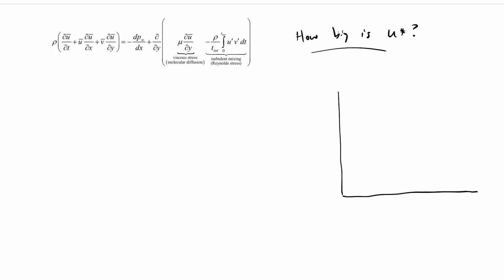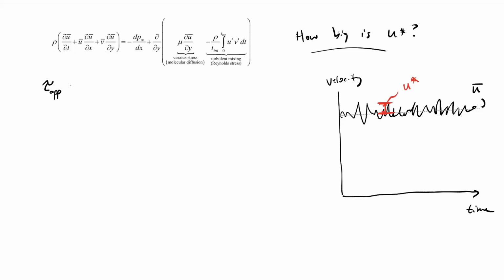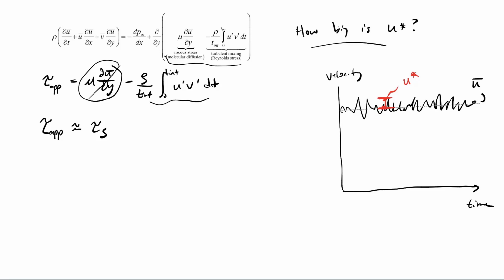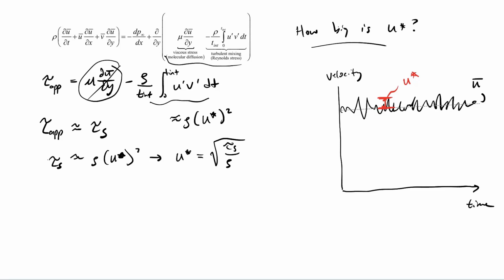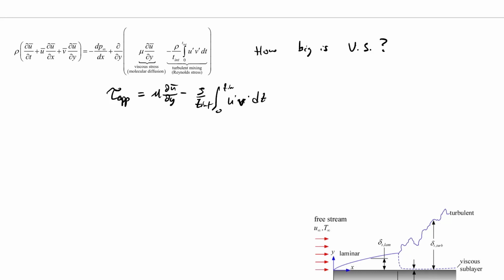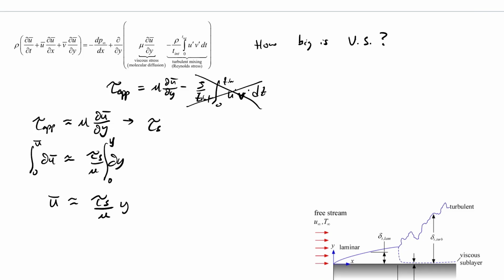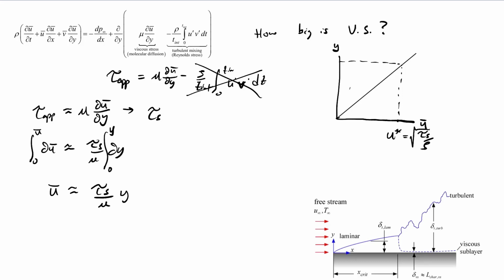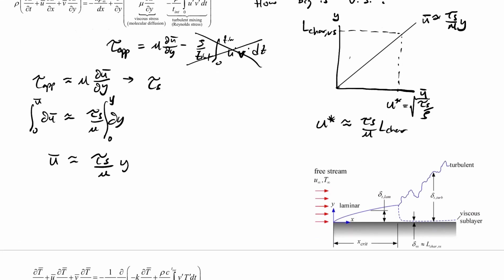ME564: Lecture27 - Part 3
Identifying the magnitude of normalizing momentum quantities for inner coordinates in turbulent boundary layer flows.